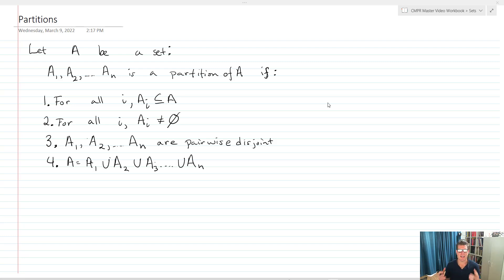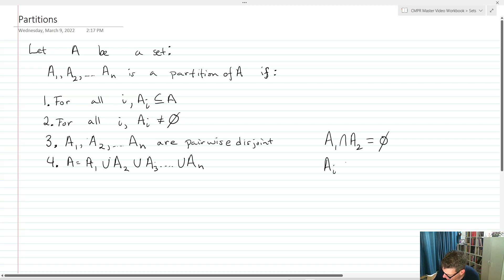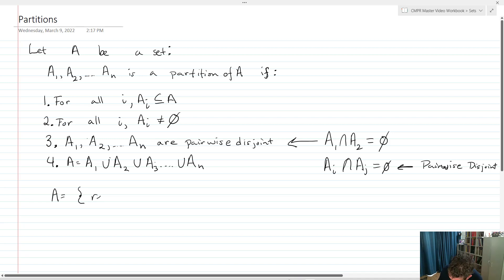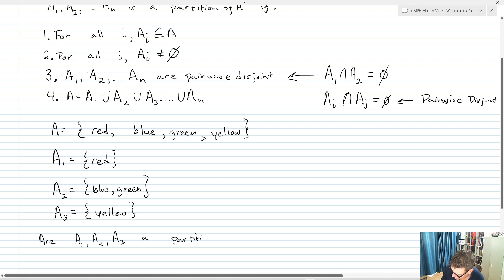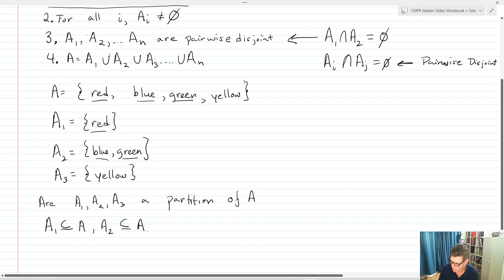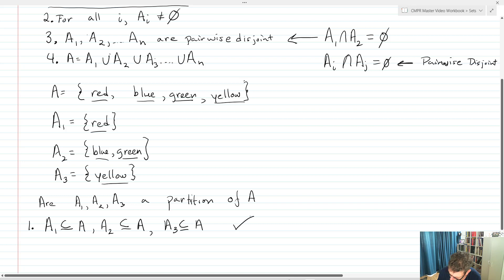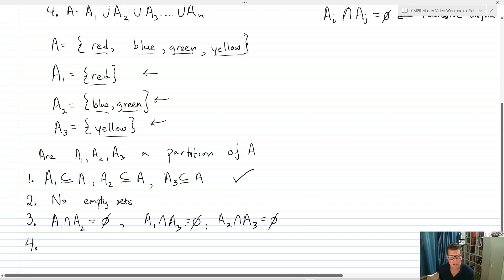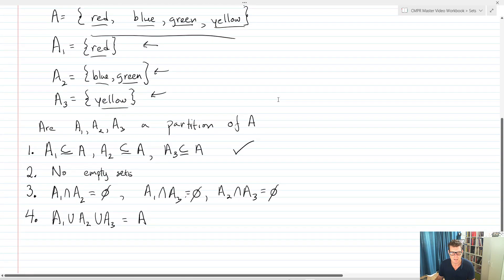Partitions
In this video, I define partitions and I give examples and non-examples of partitions with informal proofs.